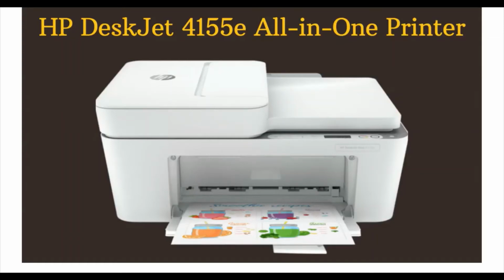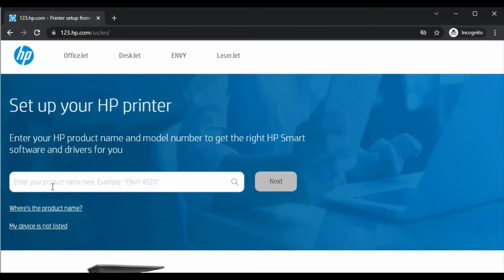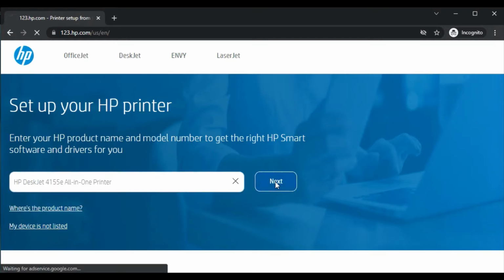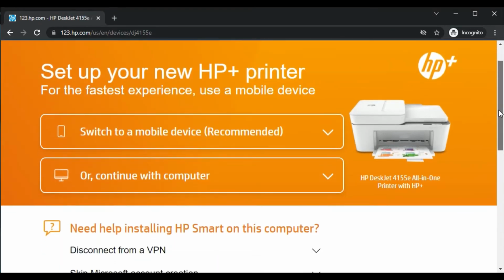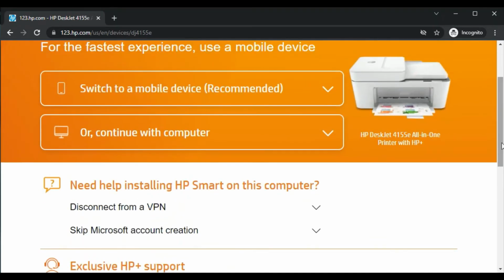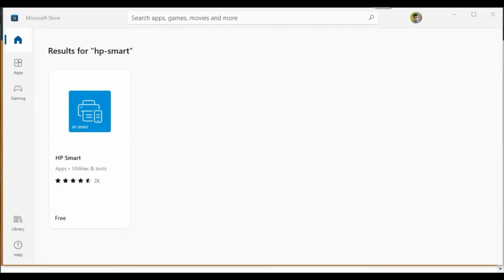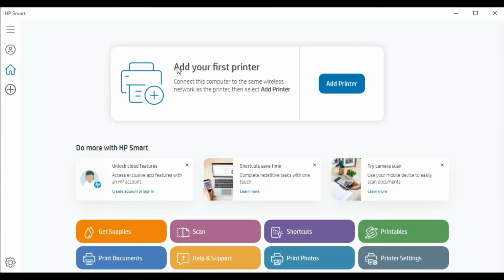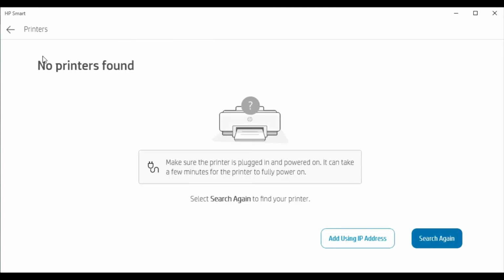Setup of HP DeskJet 4155e All-in-One Printer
Hi there! This video is a step-by-step guide to Setup of HP DeskJet 4155e All-in-One Printer.

In this video I have covered that how to download printer setup driver from HP Support and setup your printer using HP Smart app.

After watching this video you will learn :

Printer setup
Printer setup drivers
HP DeskJet Printer setup
HP DeskJet 4155e All-in-One Printer
Setup HP DeskJet 4155e All-in-One Printer

Note:
1. This video is applicable for almost all HP Printers to Install drivers in the same way.
2. HP Smart app is available for Windows, Android and iOS devices - choose as per your preference.